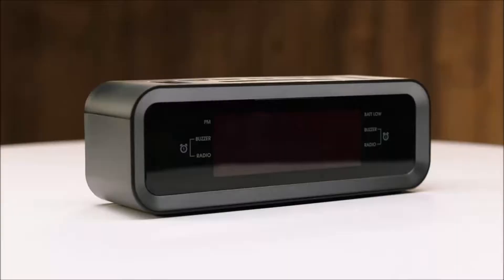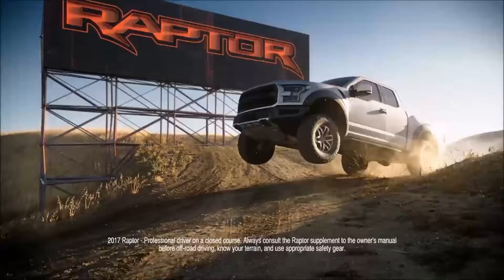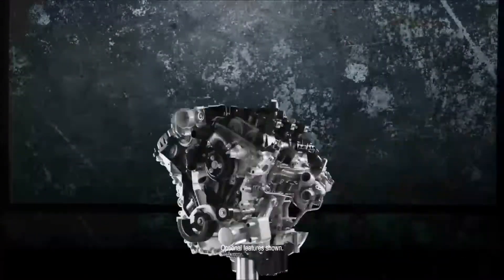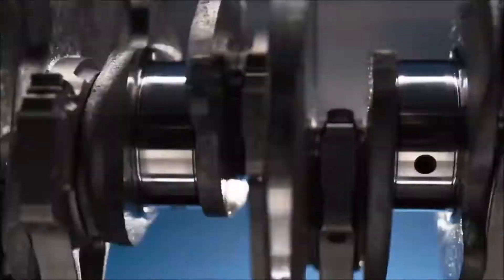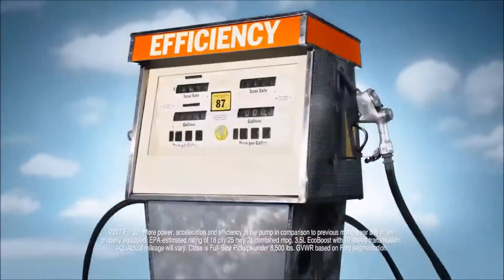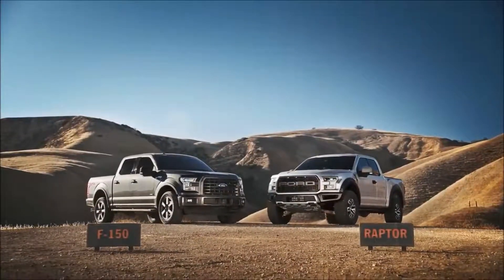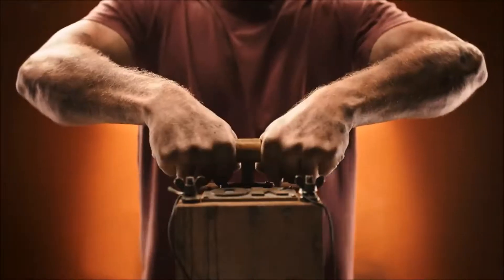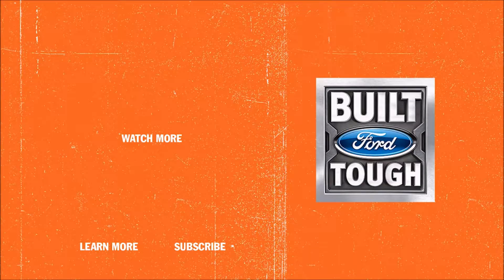2017 Ford F-150 Allen, TX | Ford F-150 Dealer Allen, TX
Sam Pack's Five Star Ford is your trusted Ford dealer, serving residents of Allen, TX and the surrounding cities. If you are in or around Allen, TX and you are looking for the premier service, selection, and prices on all new or pre-owned Ford vehicles then you need to look no further than Sam Pack's Five Star Ford. The wonderful folks at Sam Pack's Five Star Ford are experts in all things Ford related and are capable of doing whatever needs to be done to get you in a new vehicle today. There may be another Ford dealership in your area, but there is not a better Ford  dealership than Sam Pack's Five Star Ford. Do yourself a favor and make the trip over to Sam Pack's Five Star Ford today to see why we are the premier dealer in the entire area.